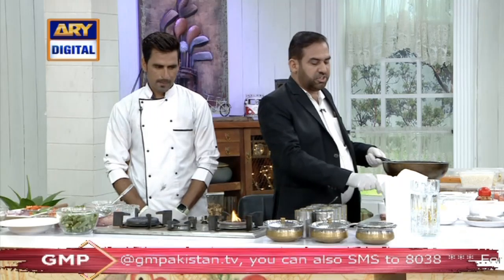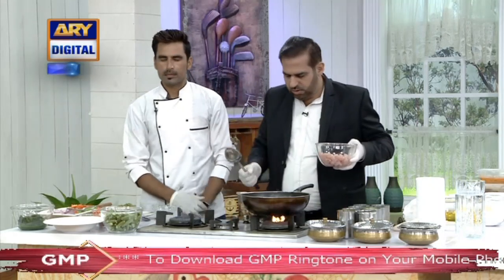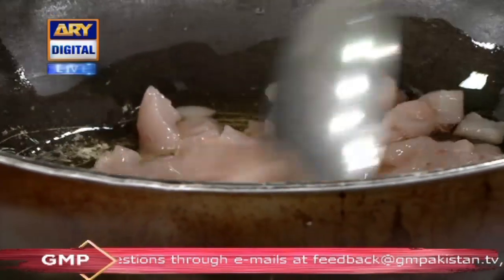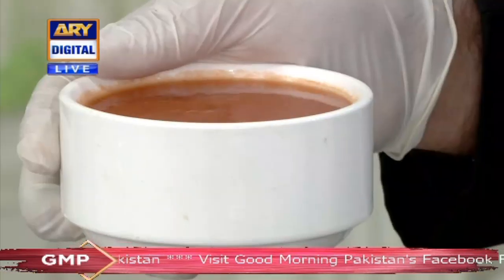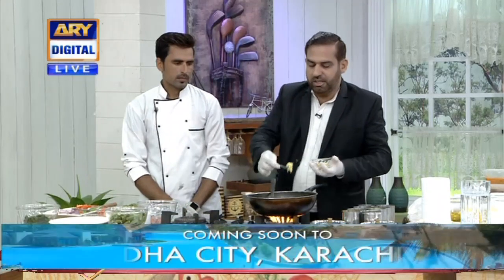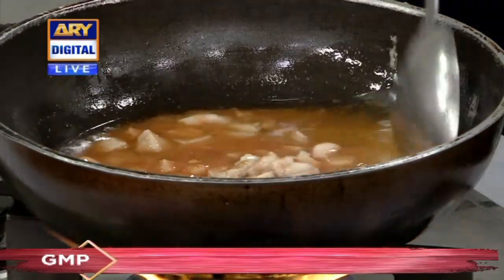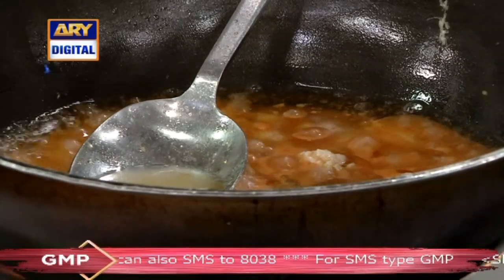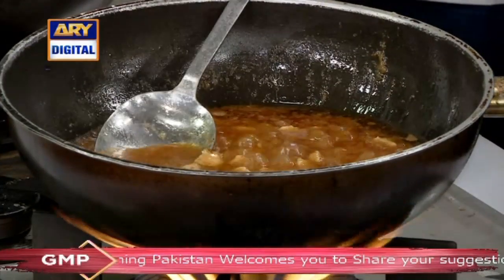Chicken Takatak Recipe | How to make Chicken Takatak